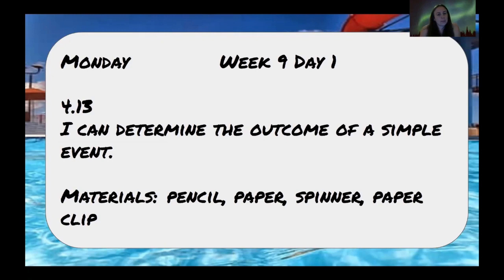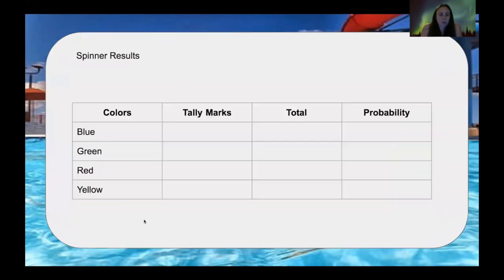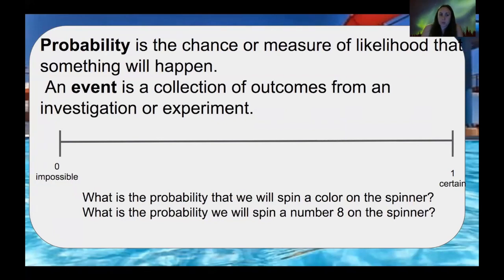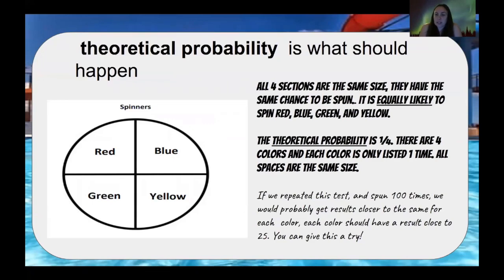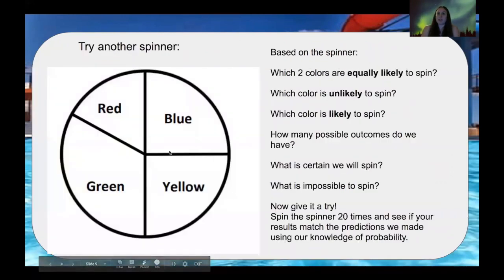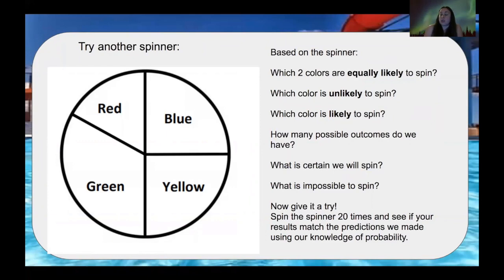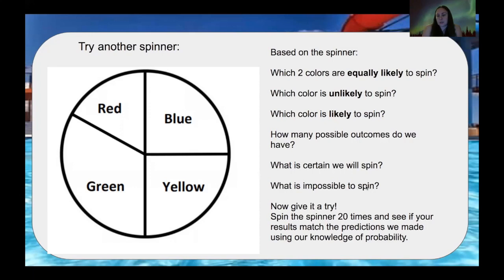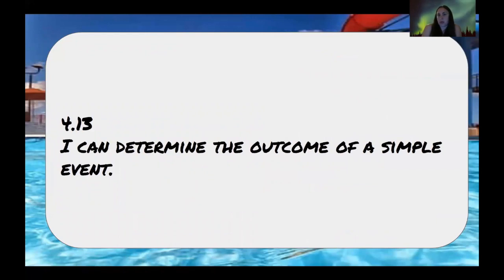RPS 4thMath Probability 1